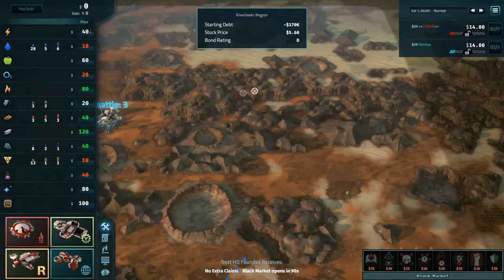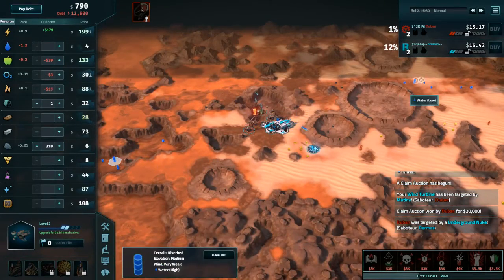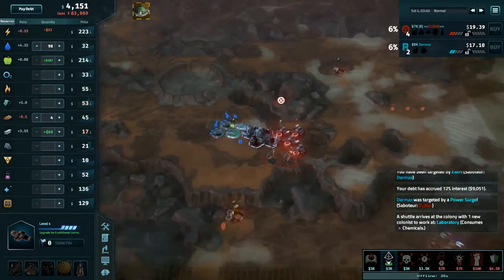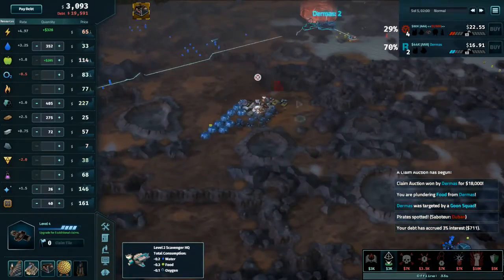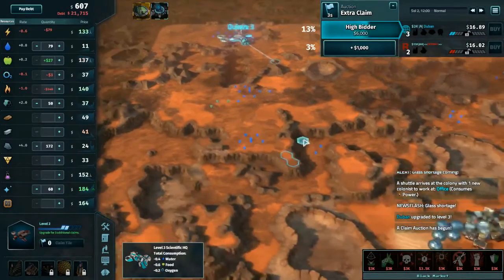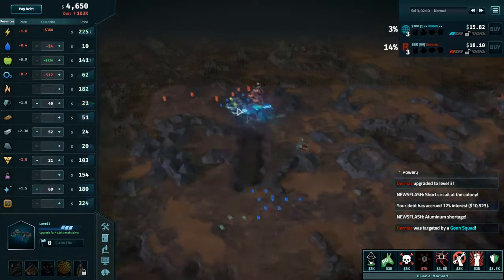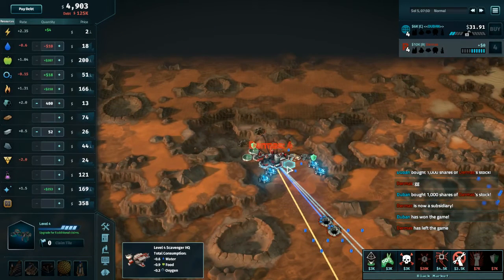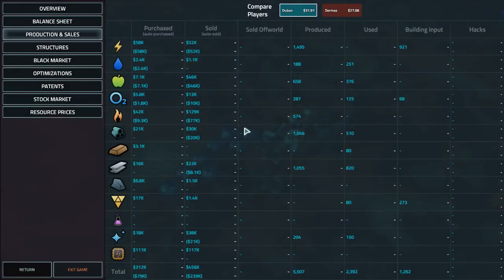Offworld Trading Company: Dermas v Duban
More 1v1 Winter Tournament action.